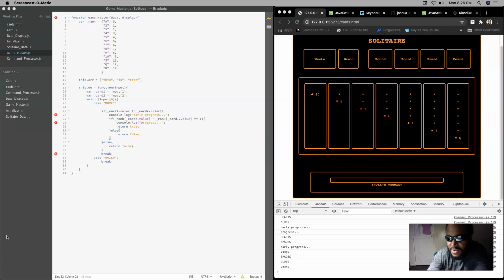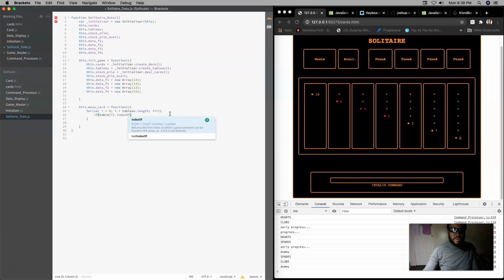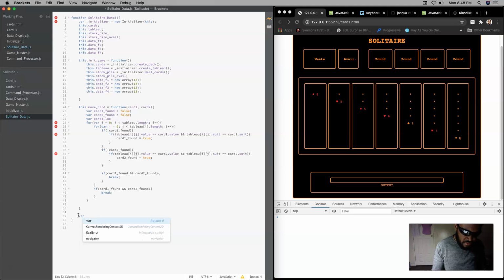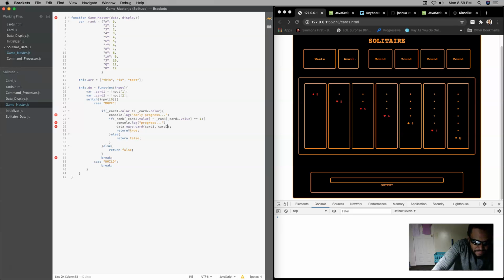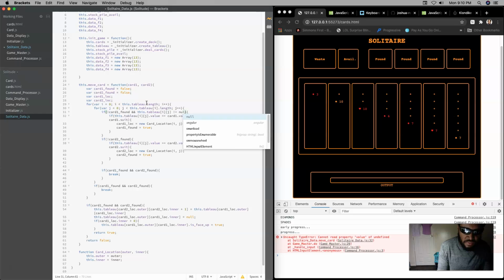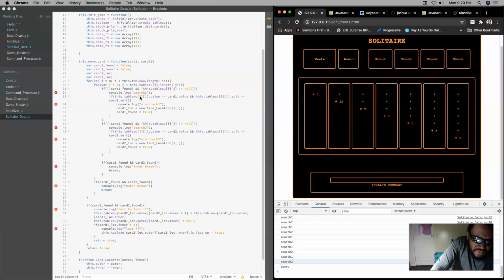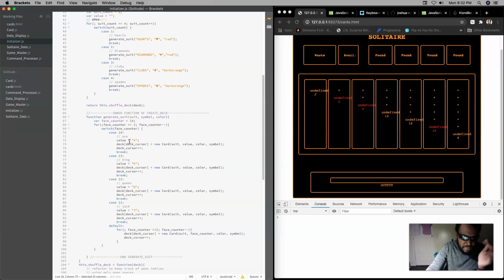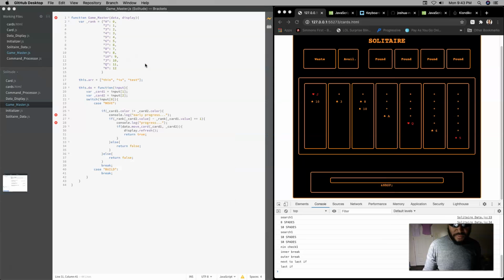live coding: game development - solitaire 12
finishing the first, rough implementation of the move command by implementing manipulation of the data model and then triggering a refresh of the display to update the game field.